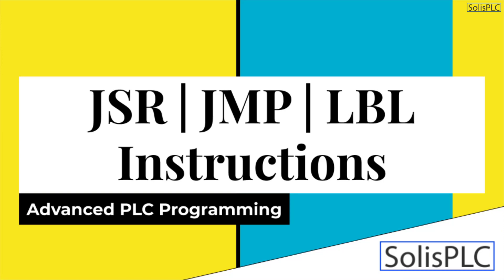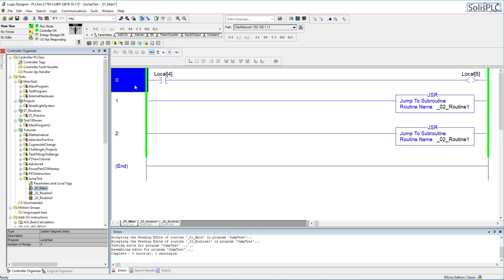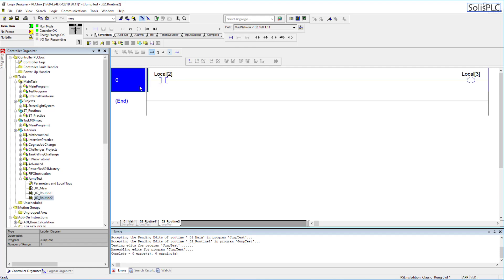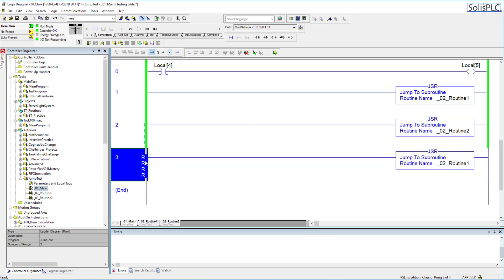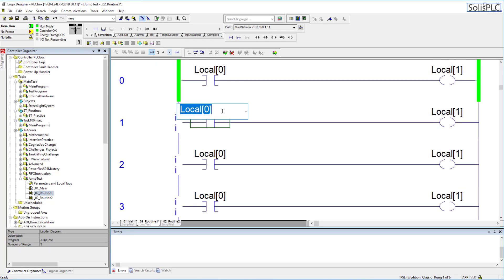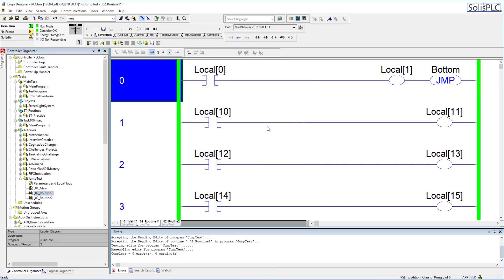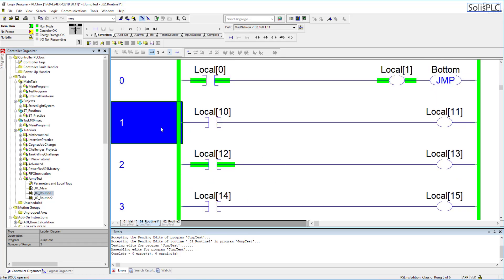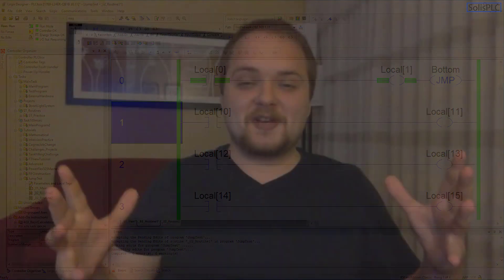RSLogix Studio 5000 JSR JMP LBL Instruction | Navigating Routines PLC Programming Jump Control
PLC programs are executed sequentially. In other words, the PLC executes a rung before proceeding to the next one. Within a single rung, the PLC will execute each sub-branch before proceeding to the next one. A PLC programmer may choose to navigate between rungs in a non-sequential order as defined by the routine. In other words, using instructions such as JSR, JMP, and LBL allows one to create an order which doesn't follow the rung labels.
We've been using the JSR, or the Jump to Subroutine instruction, in many places of our code. This simple instruction allows the programmer to indicate which routines to execute within a program. As the PLC scans the JSR instruction, it executes the associated subroutine. At the end of the specified subroutine, the PLC returns to the instructions and continues from there.
The JMP and LBL instructions allow one to jump between different rungs within a routine or otherwise. These instructions are simple in nature, but create an environment which may confuse even the most experienced programmers. It's important to understand them in order to avoid troubleshooting complications in PLC systems.